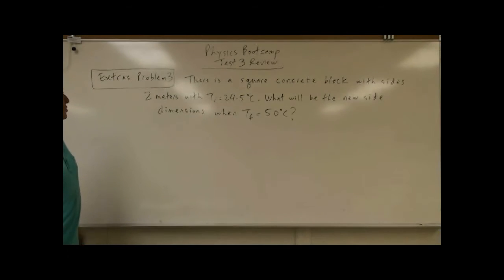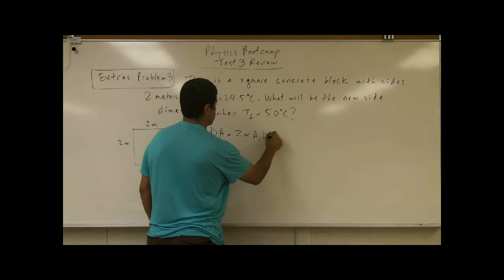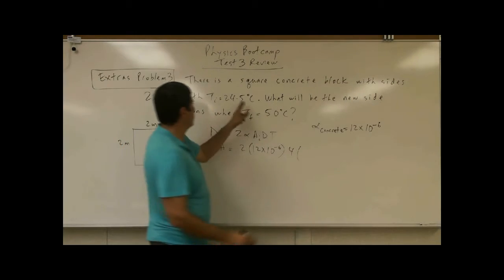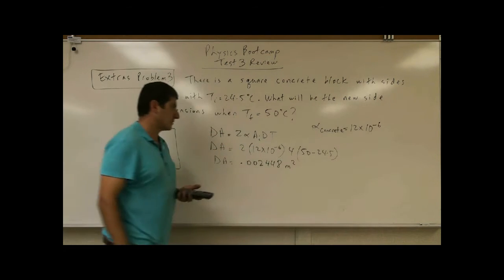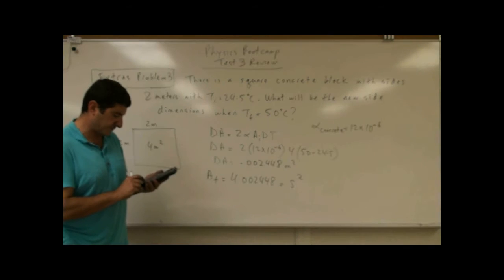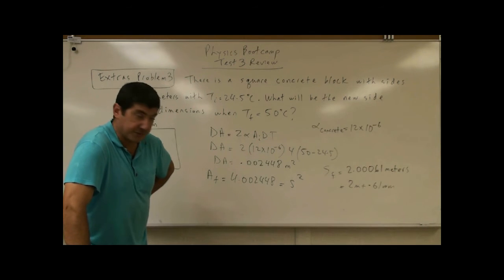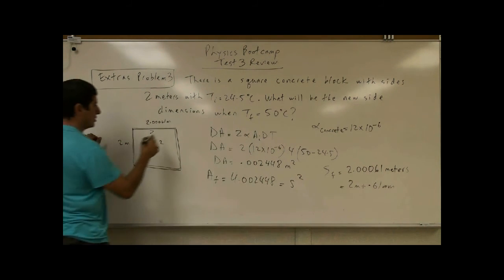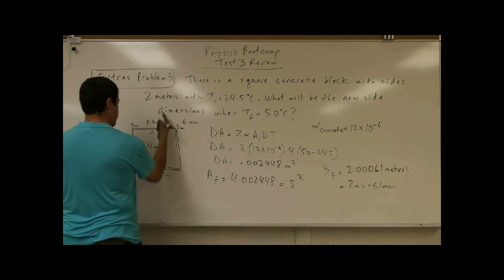PhysicsBootcampTest3ExtrasP3(Thermal Expansion).avi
This video is part of the Physics Bootcamp series. It covers the third of several extra problems for the Test 3 Review.
There is a square concrete block with sides of 2 m when Tinitial = 24.5 Celsius, what will be the new side dimensions when Tfinal = 50 Celsius?